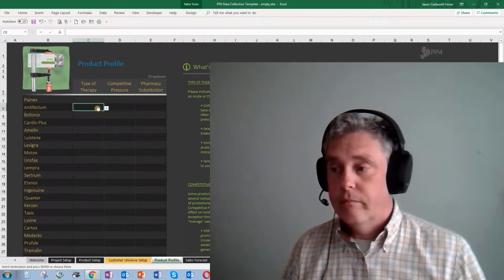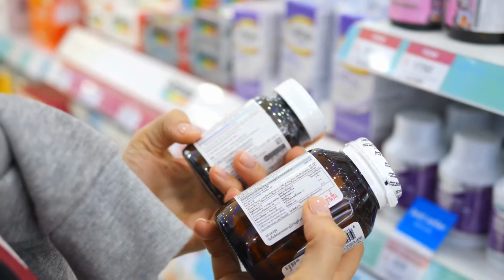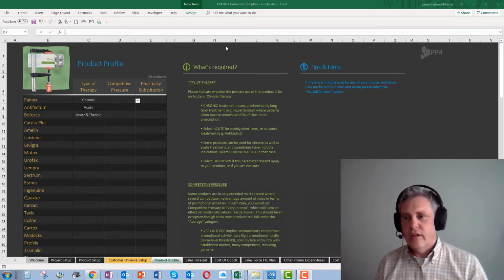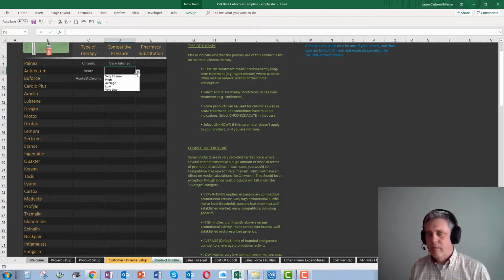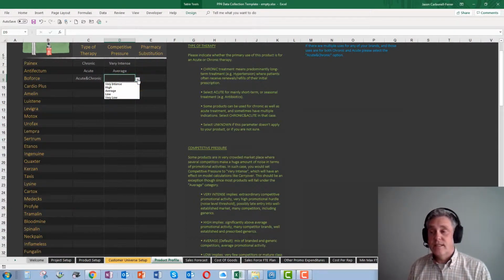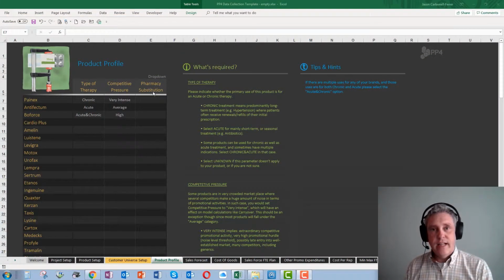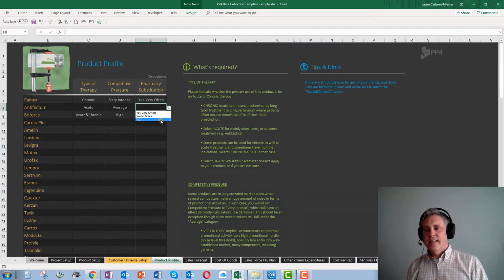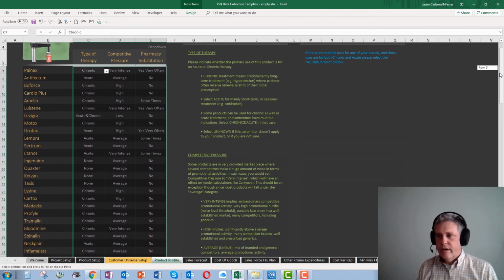Product Profile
WHATS’S REQUIRED?

TYPE OF THERAPY
Please indicate whether the primary use of this product is for an Acute or Chronic therapy.

- CHRONIC treatment means predominantly long-term treatment (e.g. Hypertension) where patients often receive renewals/refills of their initial prescription.

- Select ACUTE for mainly short-term, or seasonal treatment (e.g. Antibiotics).

- Some products can be used for chronic as well as acute treatment, and sometimes have multiple indications. Select CHRONIC&ACUTE in that case.

- Select UNKNOWN if this parameter doesn't apply to your product, or if you are not sure.

COMPETETIVE PRESSURE
Some products are in very crowded market place where several competitors make a huge amount of noise in terms of promotional activities. In such case, you would set Competitive Pressure to "Very Intense", which will have an effect on model calculations like Carryover. This should be an exception though since most products will fall under the "Average" category.

- VERY INTENSE implies: extraordinary competitive promotional activity, very high promotional hurdle (noise level threshold), possibly late entry into well-established market, many competitors, including generics.

- HIGH implies: significantly above average promotional activity, many competitor brands, well established and prescribed generics.

- AVERAGE (Default): mix of branded and generic competitors, average promotional activity.

- LOW implies: very few competitors or mature class with little competitive promotional activity.

- VERY LOW implies: no competition at all, or almost none.

PHARMACY SUBSTITUTION
Here we are trying to understand the role of the pharmacists. In some countries pharmacists can substitute product prescriptions with less expensive generics (for which they might be offered a greater margin by the generic manufacturer). Hence, the role of the pharmacist will influence both sales responsiveness and carryover for your brands. Please indicate for your country by selecting one of the following question responses that bests describe the role of Pharmacists in your market:

- OFTEN – Pharmacists are legally able to substitute and often do
- SOMETIMES – Pharmacists are legally able to substitute but don't do it often
- NEVER – Pharmacists are not legally able to substitute on prescriptions

TIPS & HINTS:
If there are multiple uses for any of your brands, and those uses are for both Chronic and Acute please select the "Acute&Chronic" option.